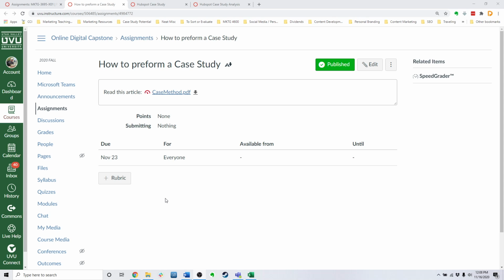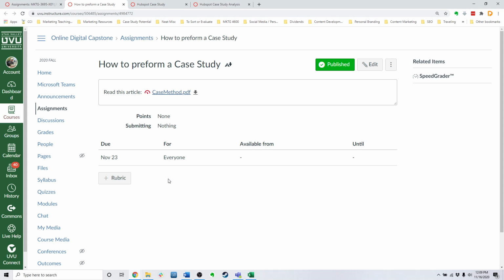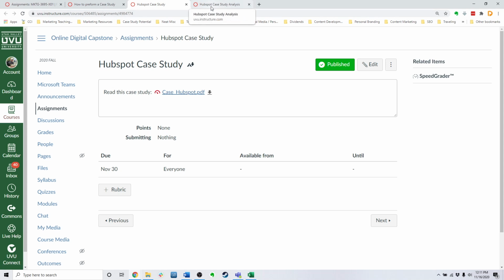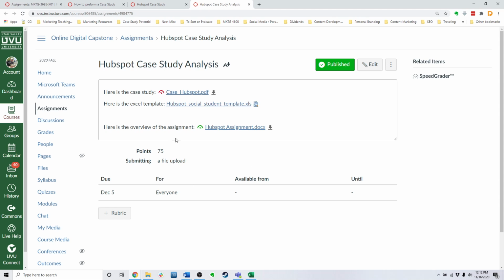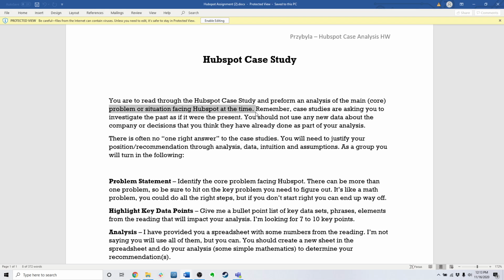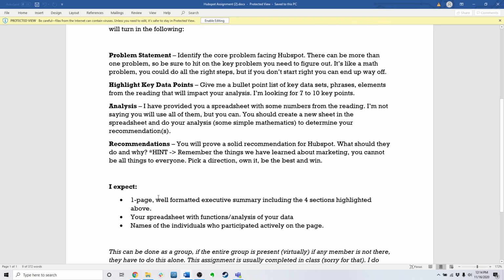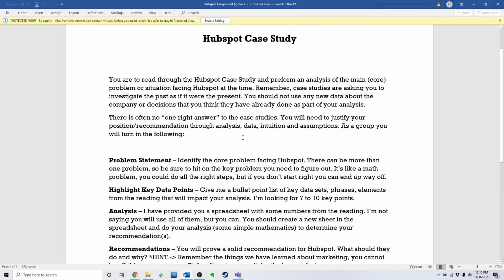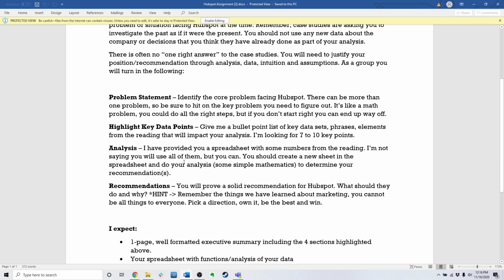Hubs Case Study